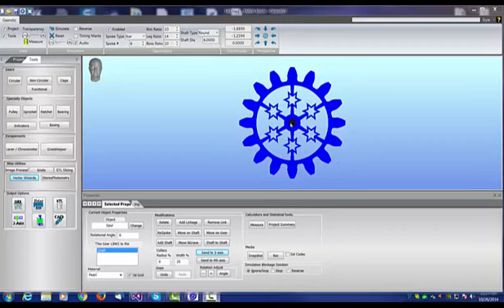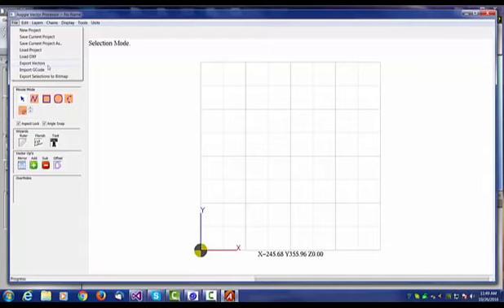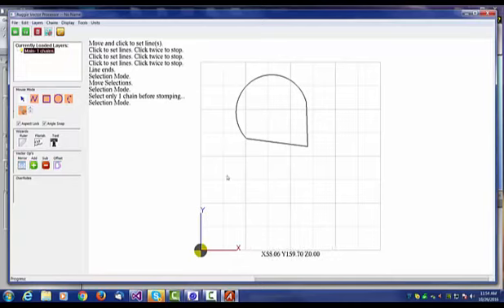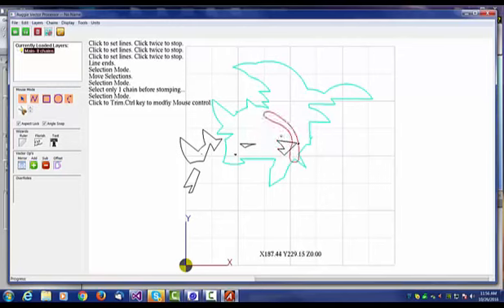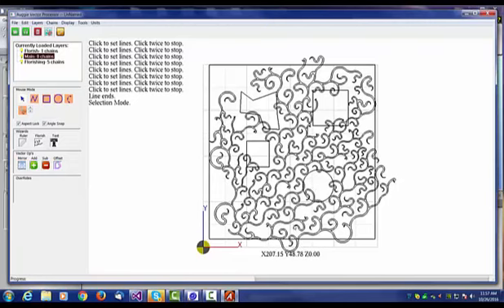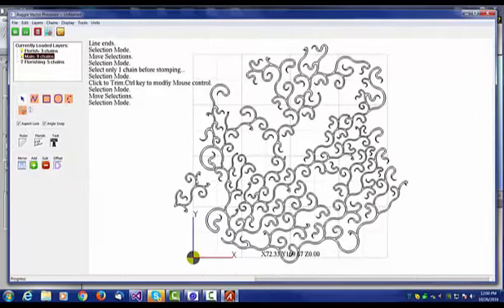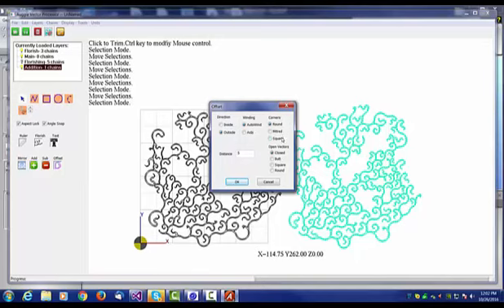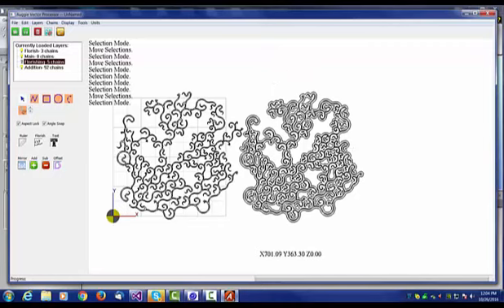Gearotic26 10 2016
Release of 3.01 Gearotic Version